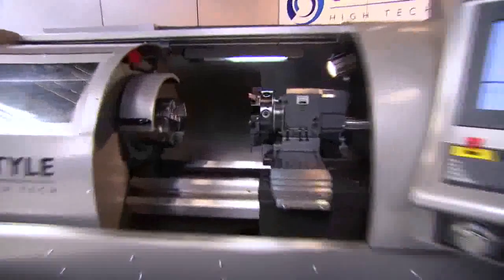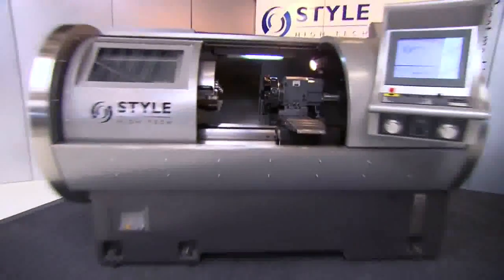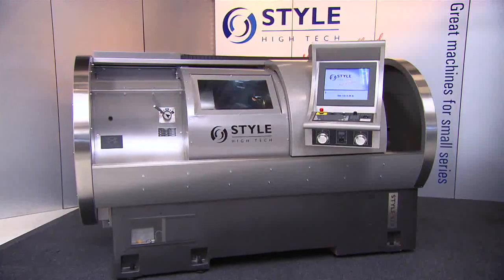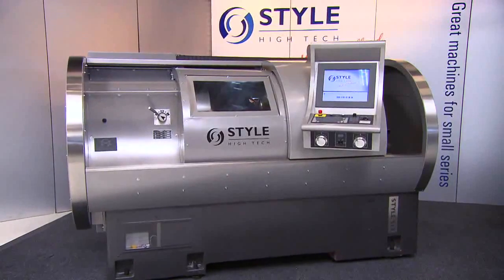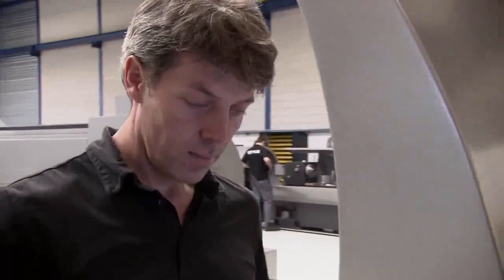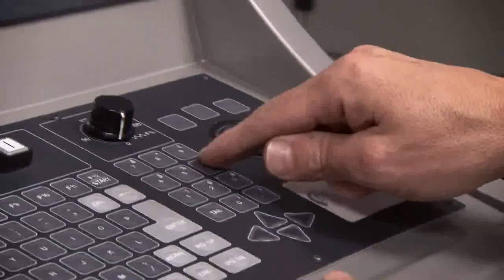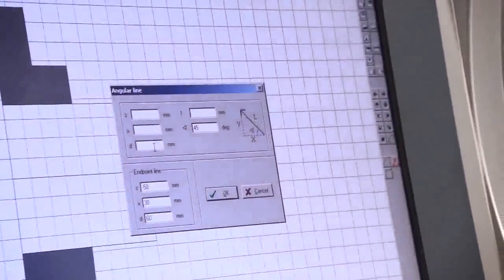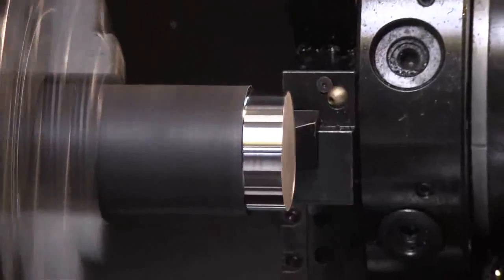Lathe STYLE High Tech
Dutch manufacturer of CNC lathes, milling machines and control systems. Great machins for smal series